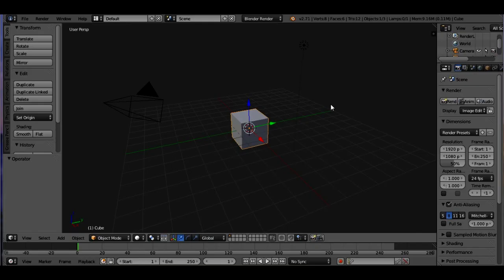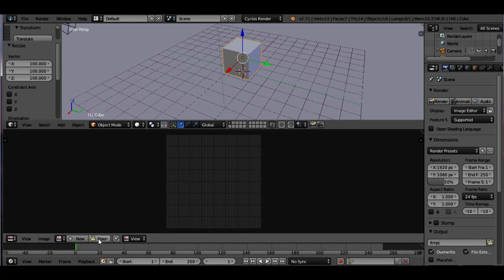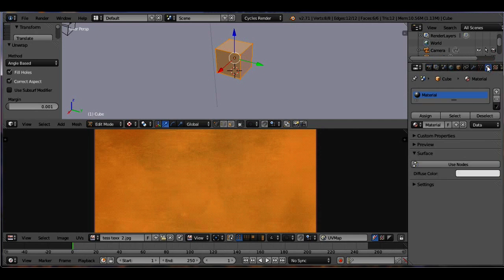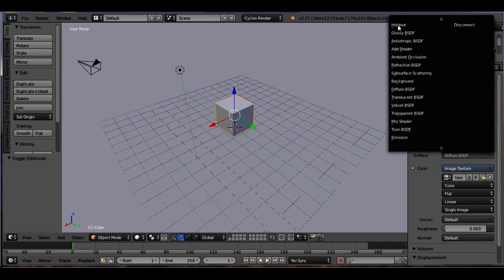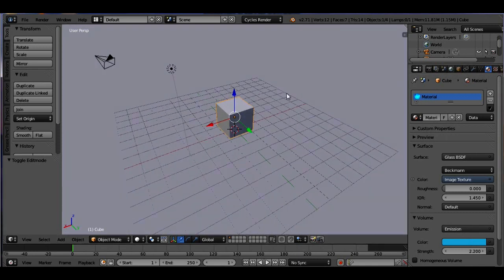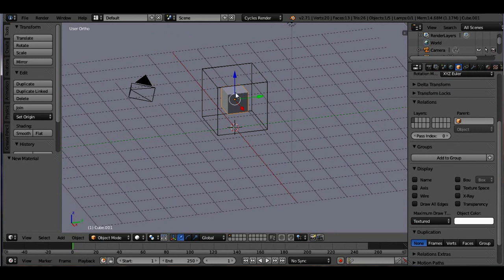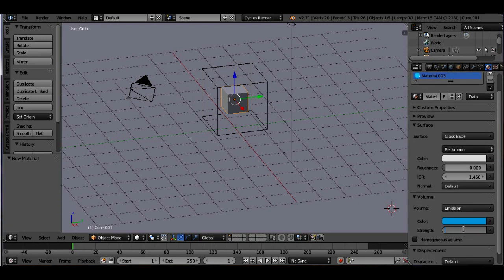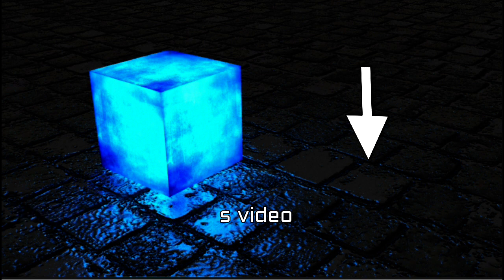How to make a realistic Tesseract cube in Blender (part 1 ) # Blender Steady Object Tutorials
||Blender||  ||How to|| ||Realistic||  ||Tesseract|| ||Steady object|| ||Tutorials|| ||Trending|| ||DIY tesseract||

Hi guys I am the lofty lagoon from the I'mmortal's
In this video you will learn that how to create a realistic tesseract cube in blender (2.71) so watch till end also watch the second episode of this video. In the second video I wiil teach you that how create the realistic surface in blender with bumps and reflections.